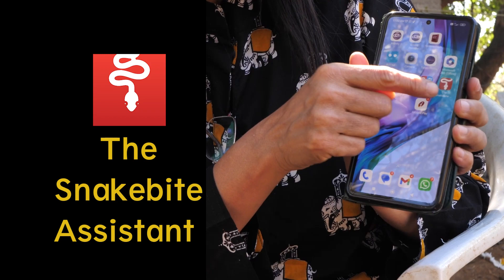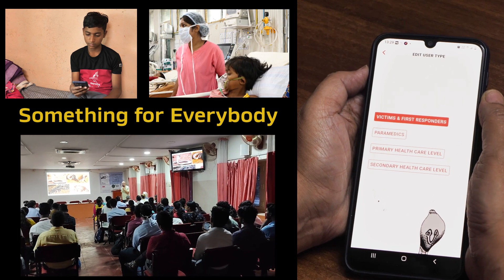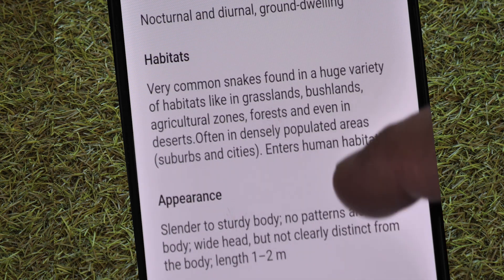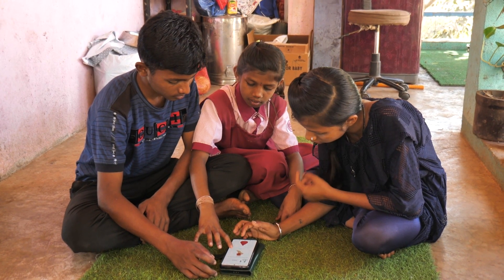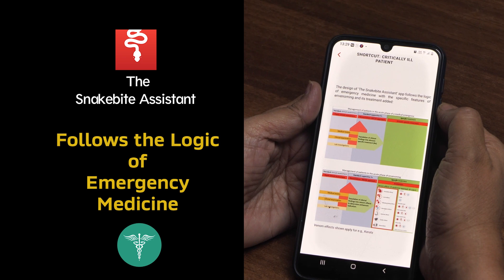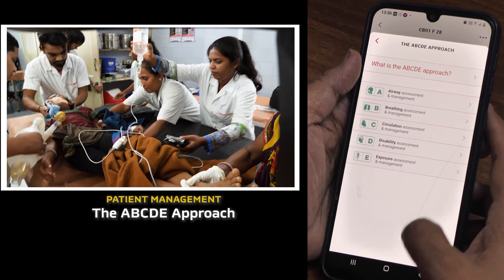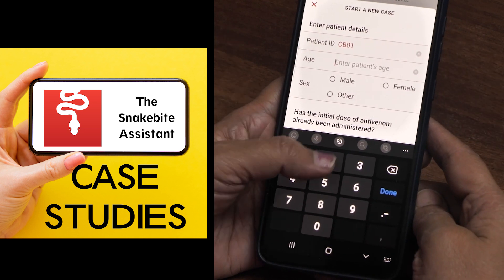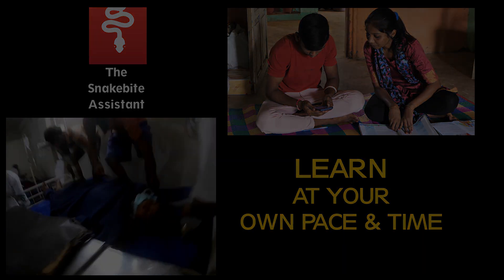THE SNAKEBITE ASSISTANT APP (ENGLISH TUTORIAL)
Snakebite is a terrible accident that happens at the most unexpected place and time. It is a medical emergency that needs immediate medical care.

This is why we have developed the SNAKEBITE ASSISANT APP. The app is available on Playstore and Apple store. It can be easily downloaded and used as a Learning Tool to prevent and manage snakebites. The app is developed by experts from multi-specialties.

VICTIMS AND FIRST RESPONDERS
The app prepares the victims and the first responders to handle the medical emergency for a better outcome. The well laid out content helps you familiarise yourself with the venomous snakes found in your area. It details their behaviour, habitat and the factors relevant to avoid snakebites.

Videos in twelve Indian languages can also be accessed to learn about snakebite Prevention and management in case of snakebite.

The Snakebite Assistant App is a training tool. Easy to navigate by medical professionals. It follows the logic of emergency medicine specific to envenoming. It systematically presents the line of treatment starting with Rapid Clinical assessment.  It details the symptoms and their management.

The app is a learning tool. You can follow the logical steps right from the arrival of the snakebite patient to rapid assessment, efficient emergency care and safe transfer to a health care facility with antivenom.

The Snakebite Assistant app will also help you file your case studies systematically and efficiently without compromising on patient confidentiality.

If you are a medical student or a doctor and you are unsure of how to handle snakebite patients, the app will help you learn how to diagnose based on signs and symptoms. You can learn at your own pace and time. It helps you never to be caught unprepared for this grave medical emergency.